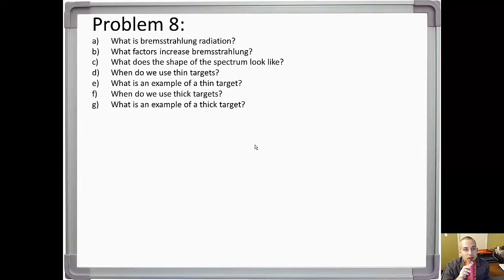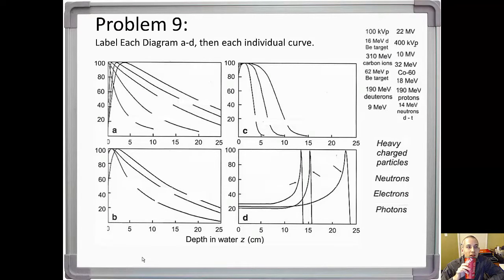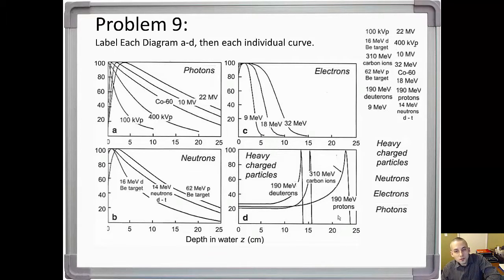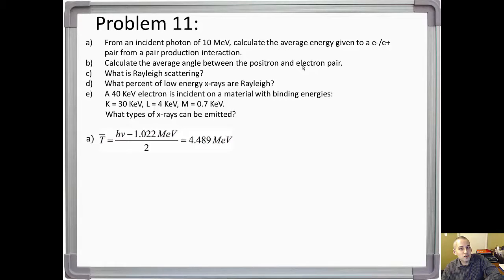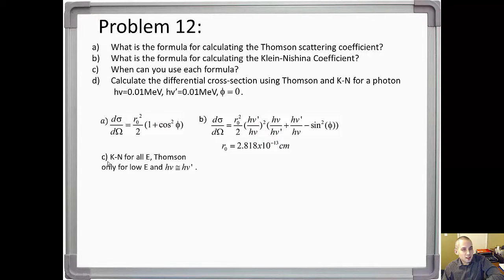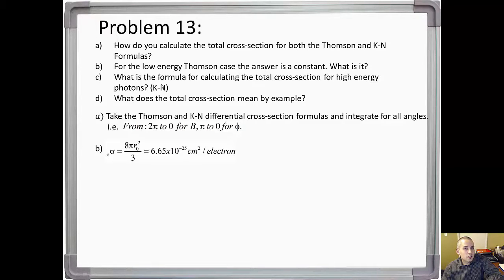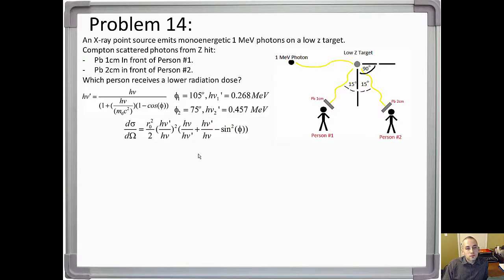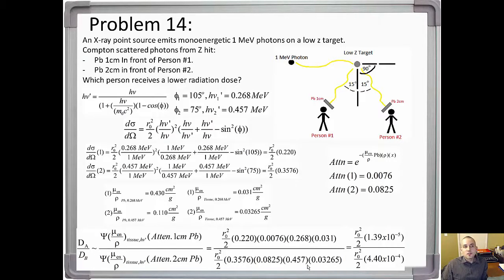MedPhys - Photon Interactions Part 2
A review covering the topic of Photon Interactions (Problems 8-14).